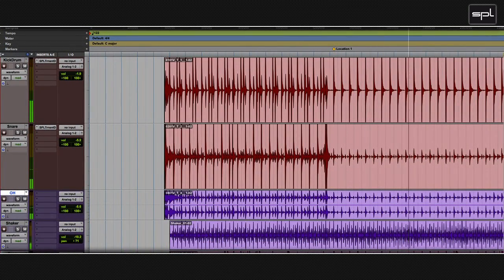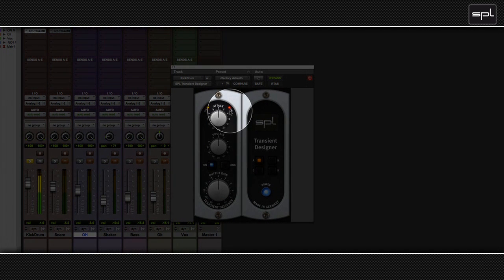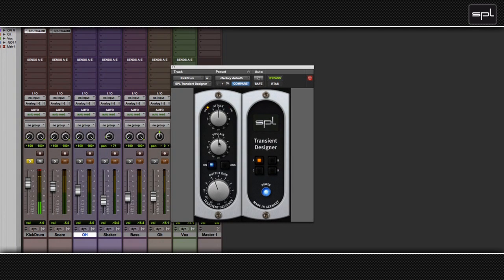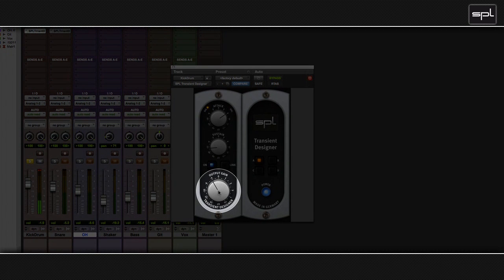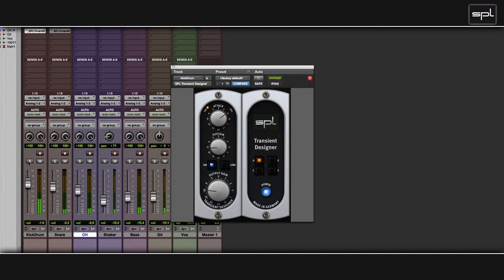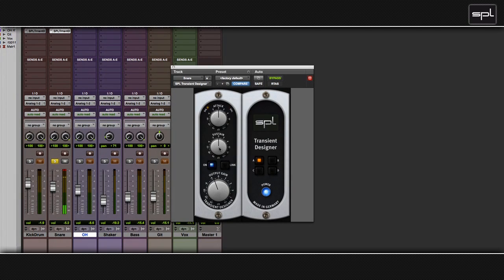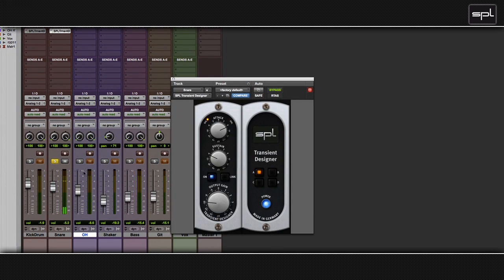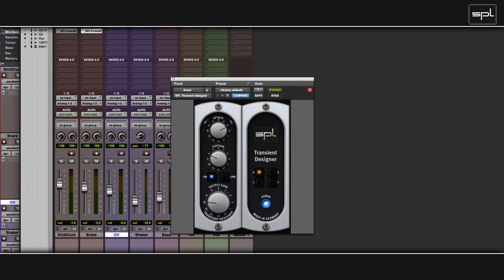SPL Transient Designer - Kick & Snare Demo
A tutorial about how to use the SPL Transient Designer plugin on bassdrum and snare.